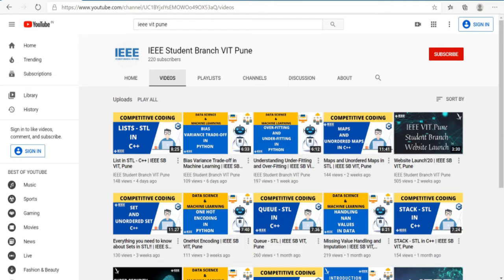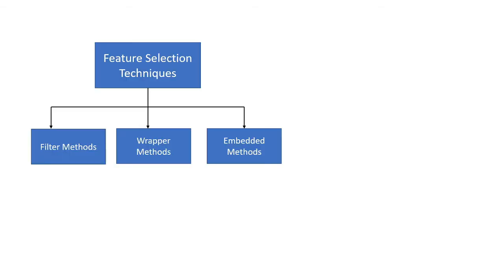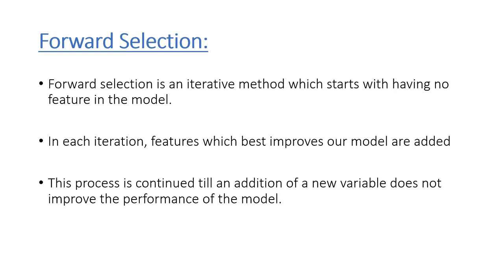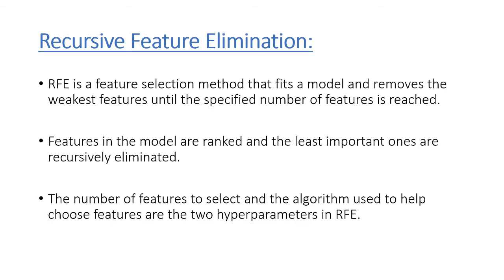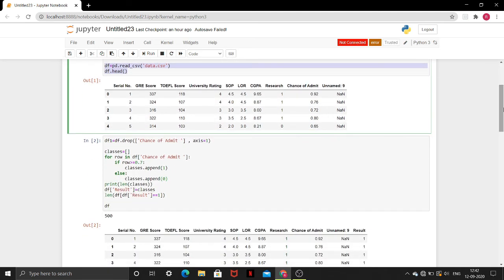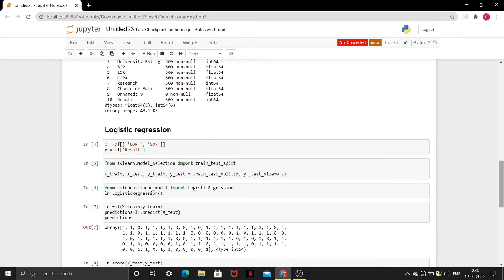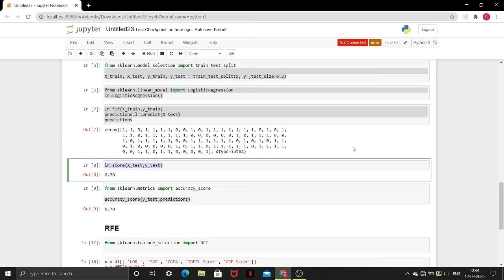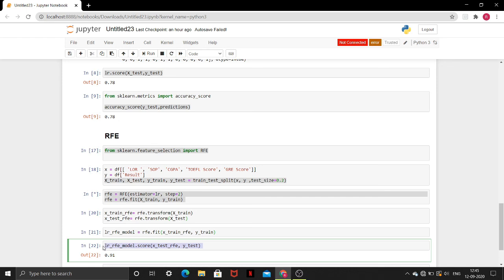Feature Selection in Python | Data Science & Machine Learning | IEEE SB VIT, Pune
Do you want to learn some cool techniques and find out how to select the BEST features for your next machine learning model? Do you want to see your model accuracy shoot up? Then you've come to the right place. Watch this video to find out how you can do this...

Video presented by: Riya Joshi